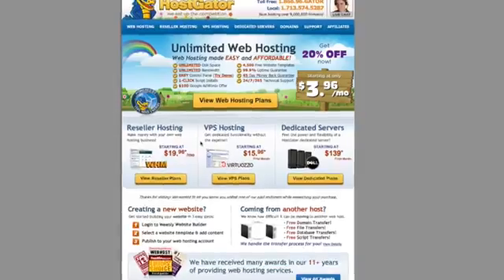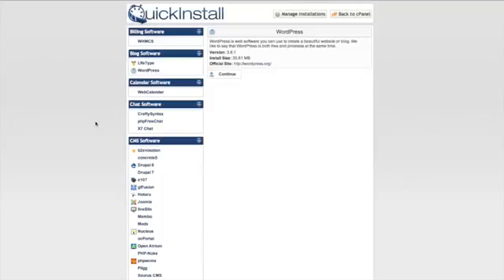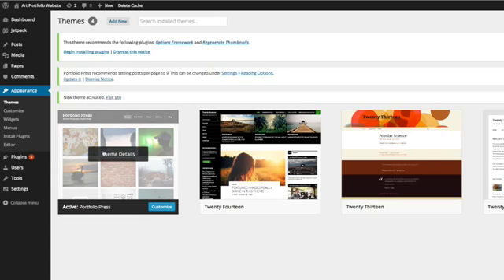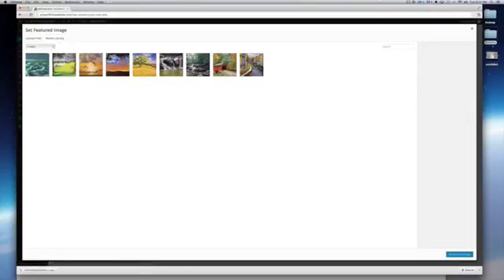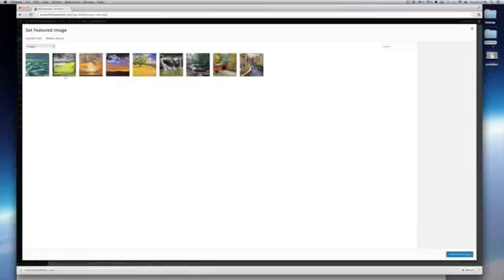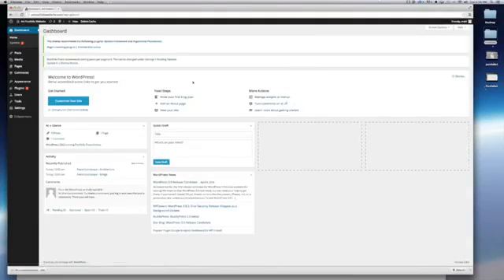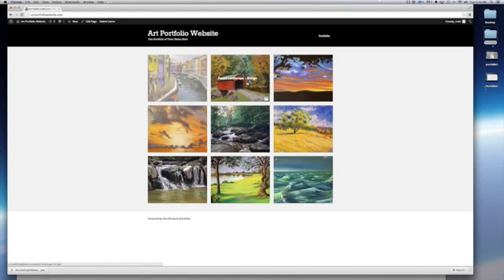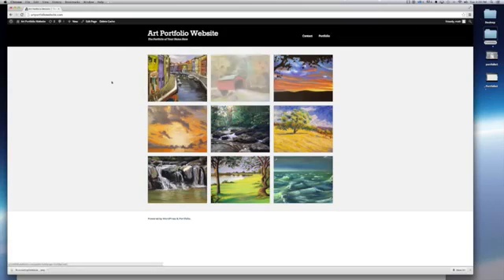build portfolio website responsive portfolio website 1 intro & sass workflow setup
for the full step by step guide. Learn how to build a portfolio website (that you own and control) from scratch without any coding. Follow this guide and you'll be up and running in about 30 minutes or less. Share your artwork with the world with an online portfolio.

build portfolio website - in this series we will build a fully responsive portfolio website using modern technologies such html5 css3 - transitions/grid/flex sass npm package

build portfolio website - my brother is a sound designer and needed a portfolio i only had 2 hours to help him out, so we needed to use a platform that would make it easy to

build portfolio website - this is part 1 of 2 for a personal portfolio website design to this website can be used for ui/ux designer, graphic designers, developers, photographers

build portfolio website - learn how to create a portfolio portfolios are often essential when looking for a talk by stewart hines at the freecodecamp okc thanks